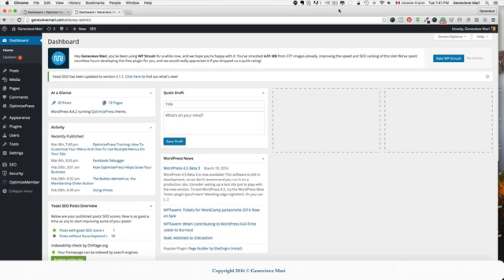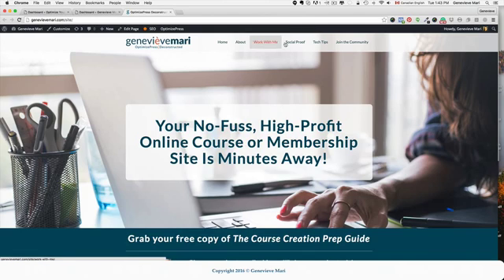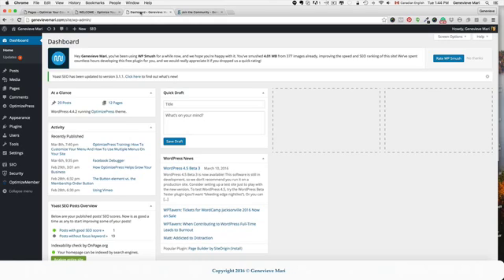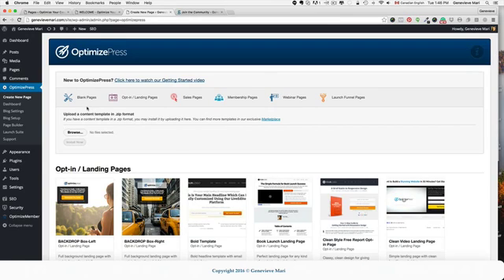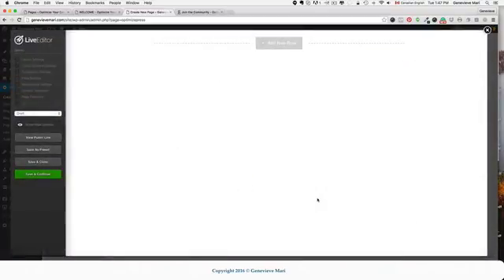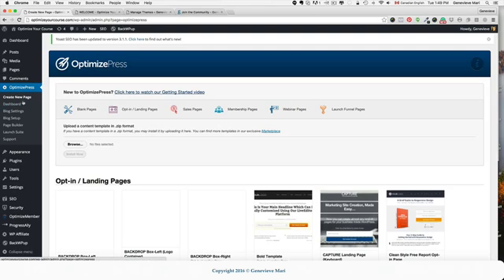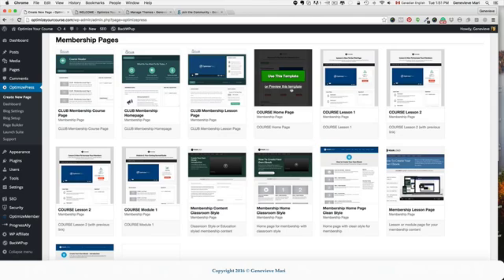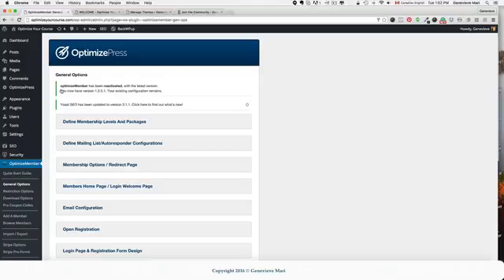The Mission Possible Series: Your New Secret Weapon To Building A Successful Online Business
Learn how OptimizePress can help take your business to new heights in this new video series created by Genevieve Mari, an OptimizePress leader.  In this first introductory video, you are taken behind the scenes of two different sites built using OptimizePress; a business site and an eCourse site.  Although this video is ​not meant to be an in-depth coverage of either site, Genevieve nevertheless gives your a good taste of the possibilities that come with using OptimizePress for your business.